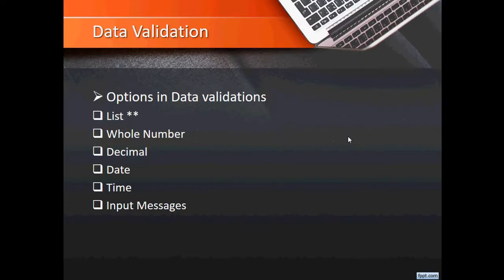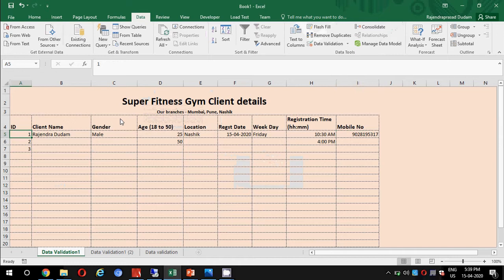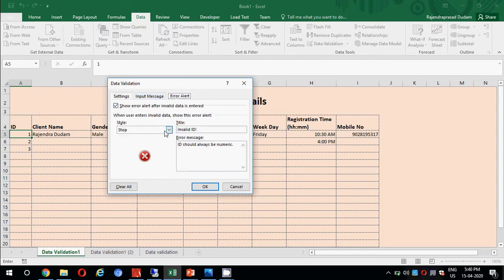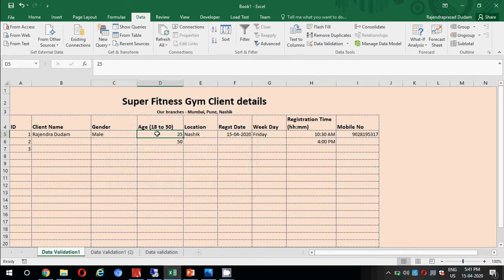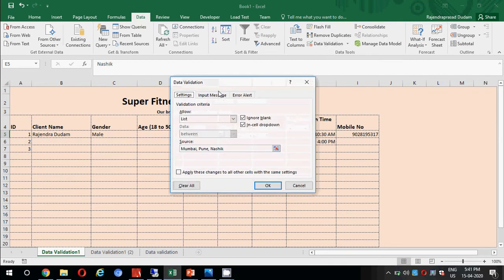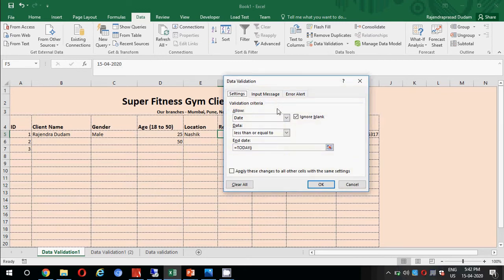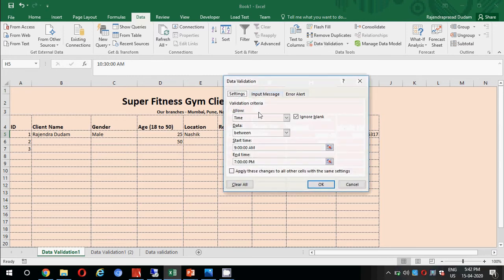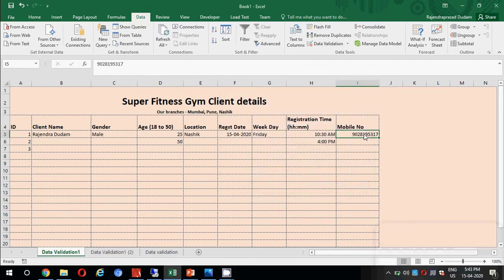Advance Excel Tutorials : Data validation Basics - 2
Thank you all to visiting to our channel,
This video is in continuation of previou one, i will explain how we have applied Data validation for each field in Super Fitness Gym spreadsheet.

Do watch our next video in which, i will show what data validations we applied for each field.

Follow our channel for more videos on following topics:
 - Excel Tips
- Excel Tutorial
- Advance Excel Tutorials
- VBA Tutorials
- Data Visualization

Request you all to subscribe to our channel, as i am planning to create more interactive dashboards on covid-19 where we will deep dive into countries and explore data for States.

Thanks
Rajendra and Team
Advance Excel and VBA Classes
Bhiwandi.